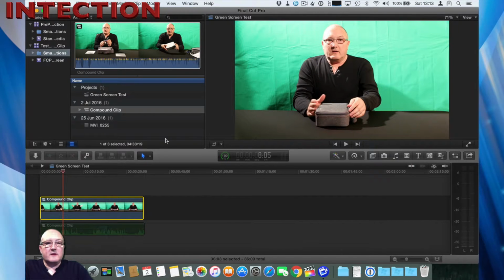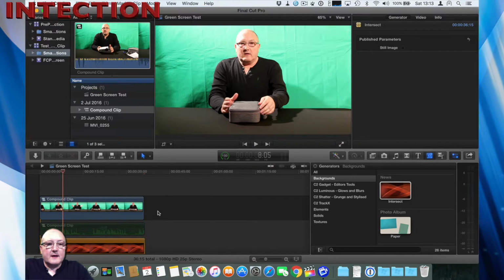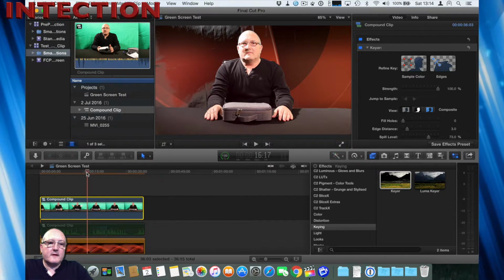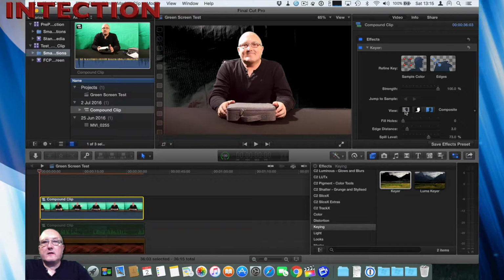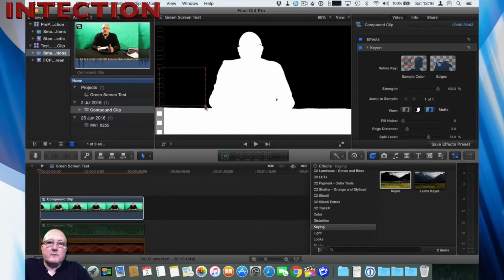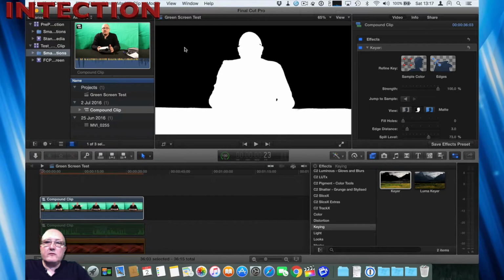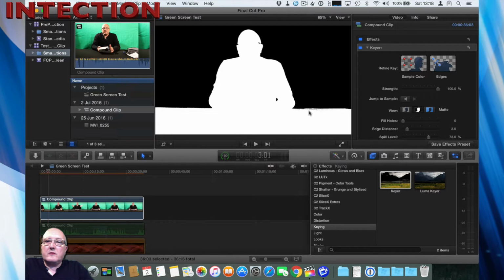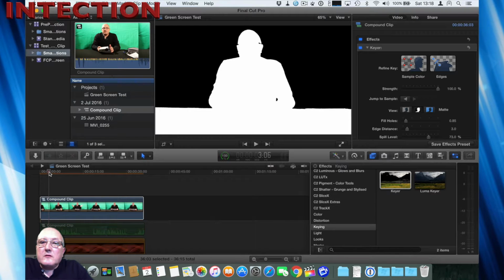How to use green screen in Final Cut X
This is a how to guide showing how to use green screen or chroma key in Final Cut Pro. This guide shows how to weak the FCP X Keyer  to work with a poor lighting causing shadows on the green screen.